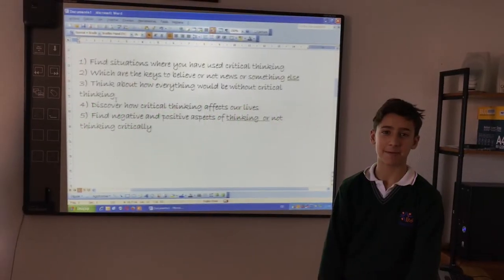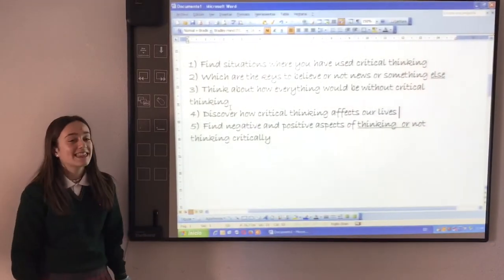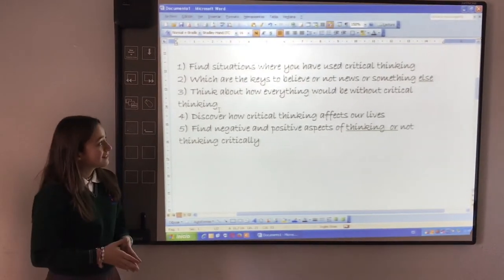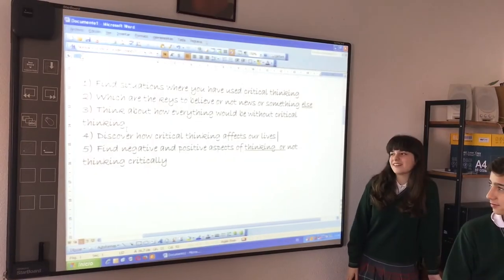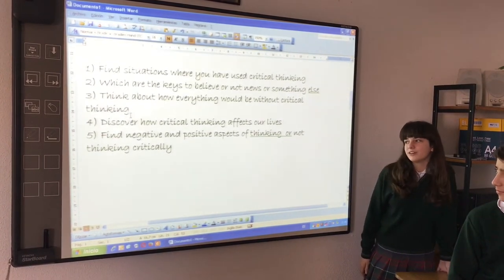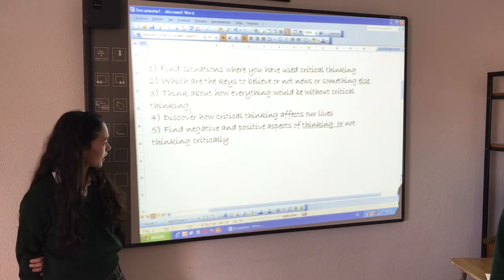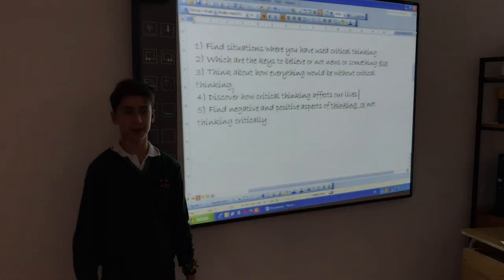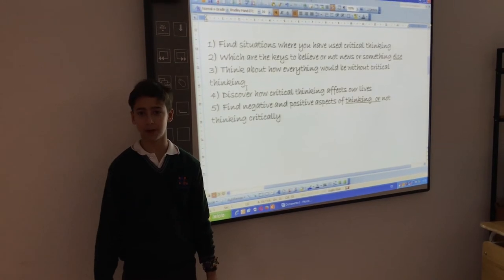The Challenge B4E Spain Brains for Europe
This is the challenge presented by Spanish pupils.